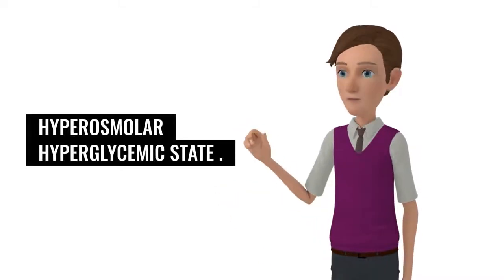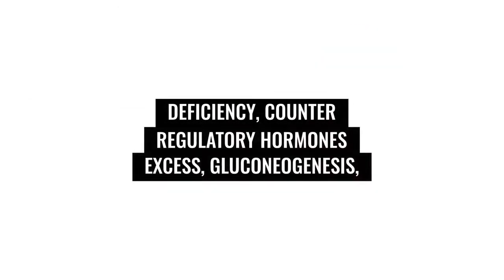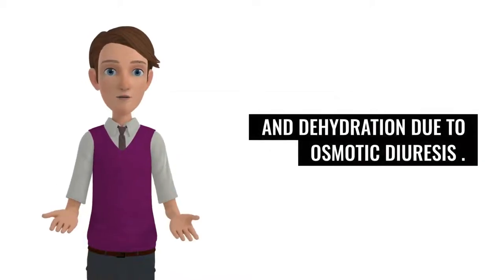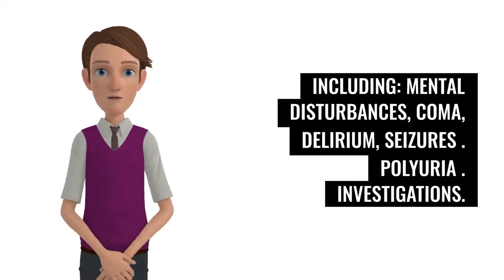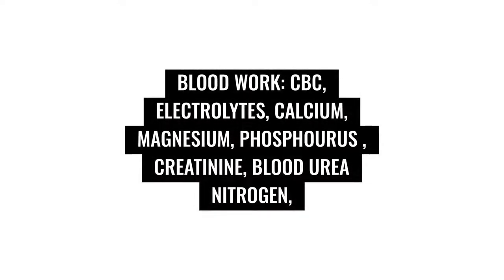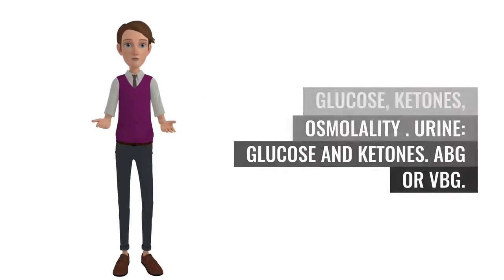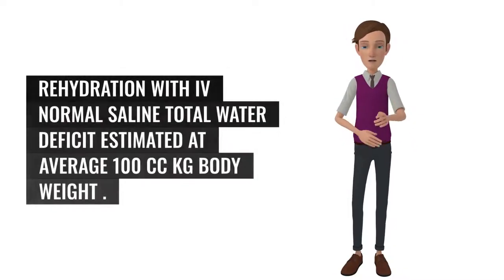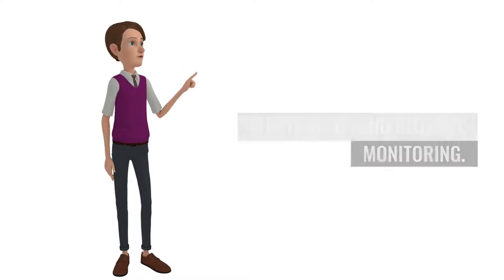Hyperosmolar Hyperglycemic State (HHS)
UPDATED CRITICAL CARE REVIEW